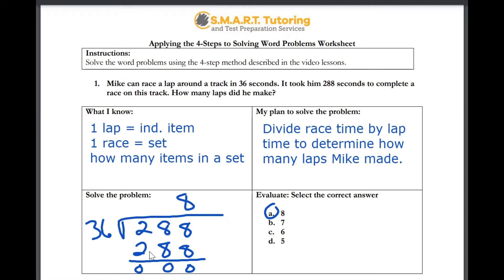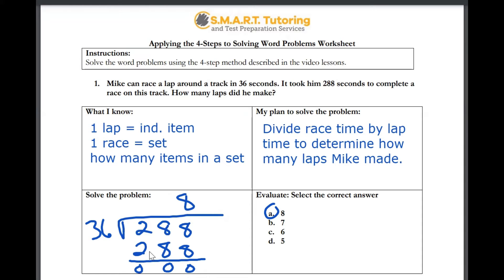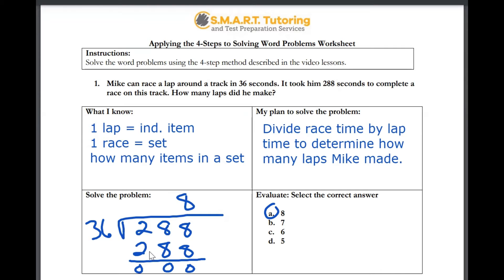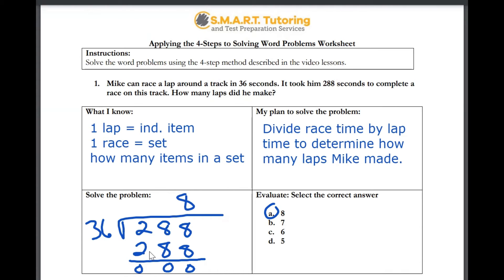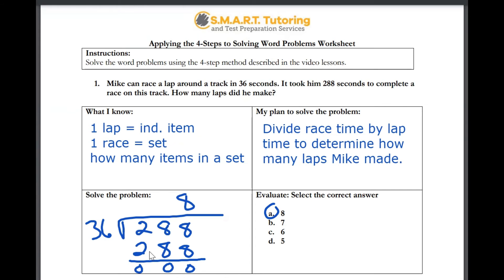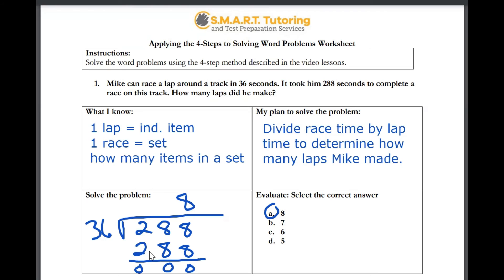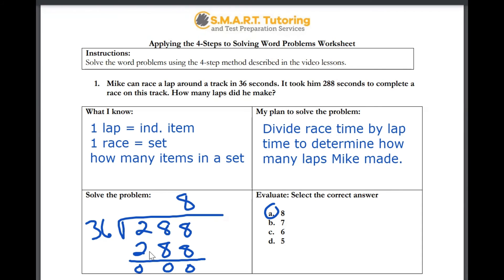Firefighter Aptitude Test Practice Question - Division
This tutorial was created for aspiring firefighters who are preparing to write the following firefighter aptitude tests in Canada:

• Cooperative Personnel Services Test (CPS test)
• Firefighter Aptitude and Character Test (FACT)
– This written firefighter exam is used in Stage 1 of the Ontario Fire Administration Inc. (OFAI) firefighter candidate testing process.
• National Fire Select Test (NFST)
• Occupational Specific Firefighter (OSFF) Test (OS test) from Gledhill Shaw
• Other general entry-level firefighter written tests

Firefighter Aptitude Test Practice Question:
Mike can race a lap around a track in 36 seconds. It took him 288 seconds to complete a race on this track. How many laps did he make?